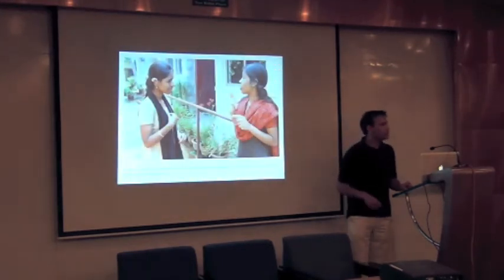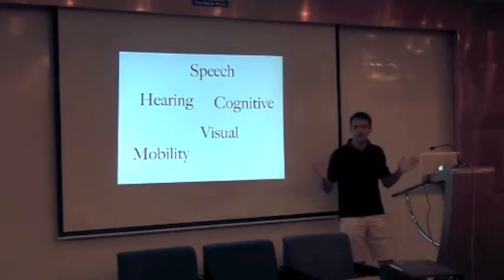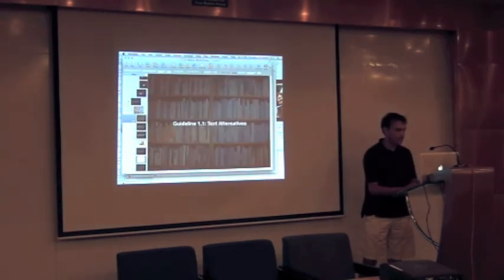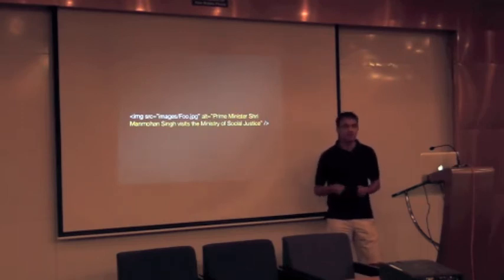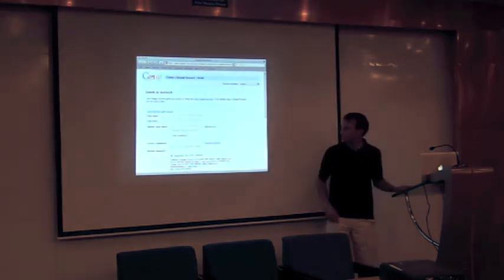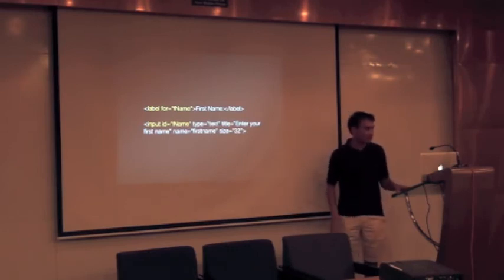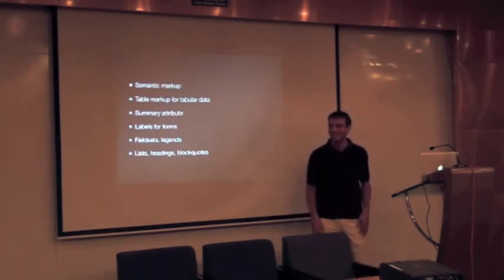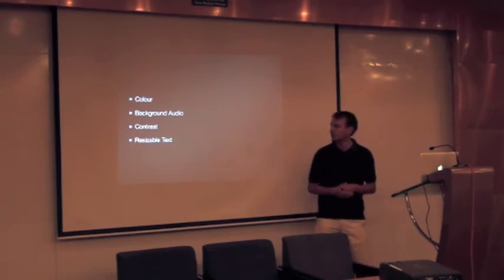On web standards and accessibility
In this session, Divya Manian talks about web standards for ascessibility. Rahul Gonsalves, currently founder of Obvious, moderates the session.